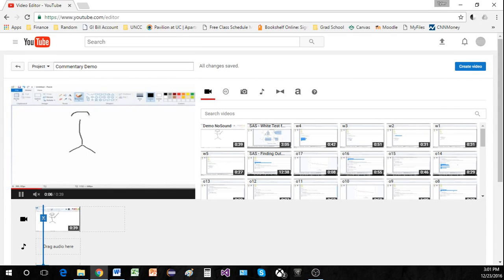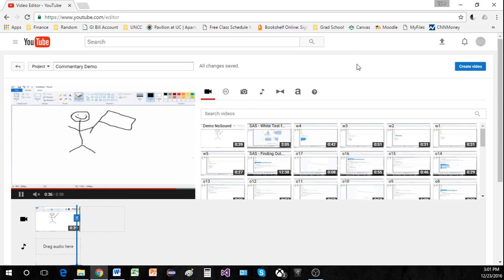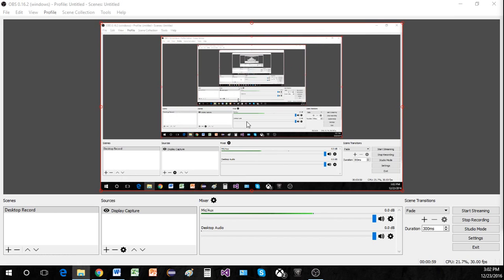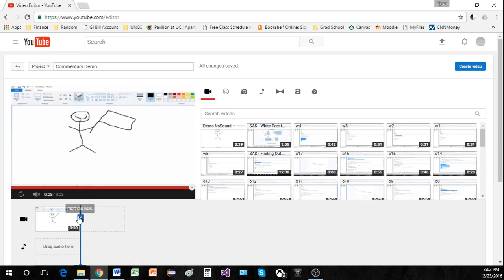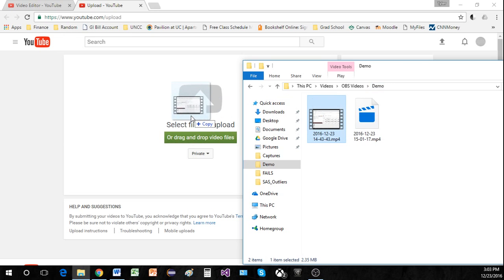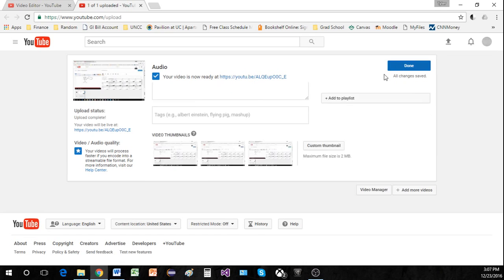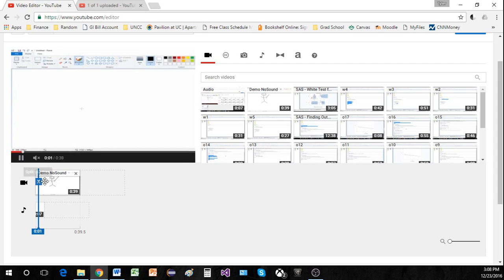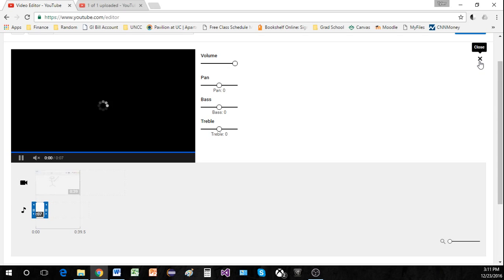How to Add Commentary to Videos in the YouTube Editor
Explains how to add commentary to an existing video file using OBS and the YouTube Editor.